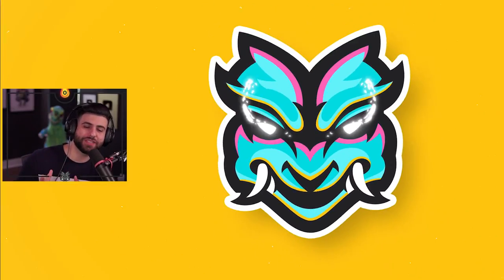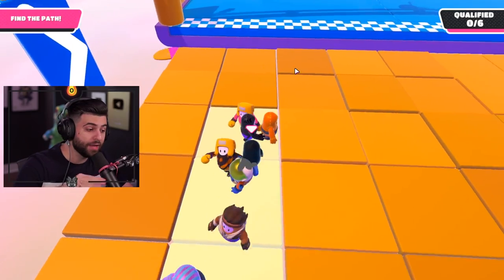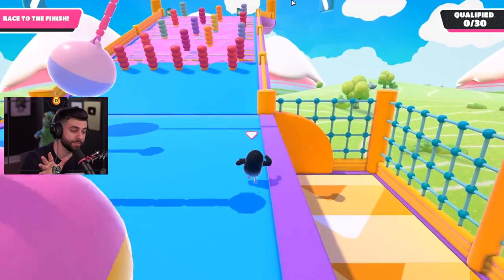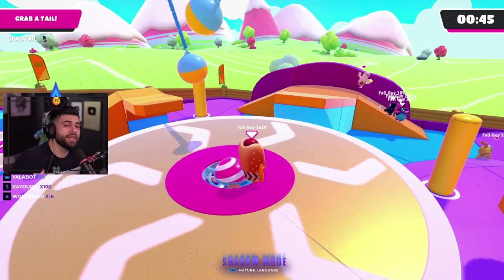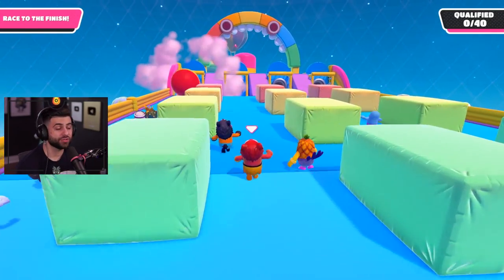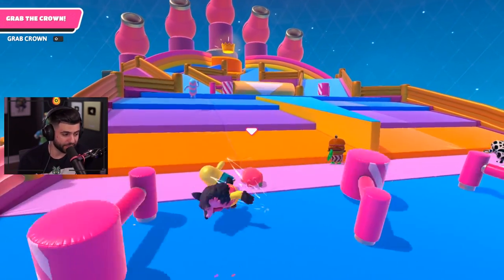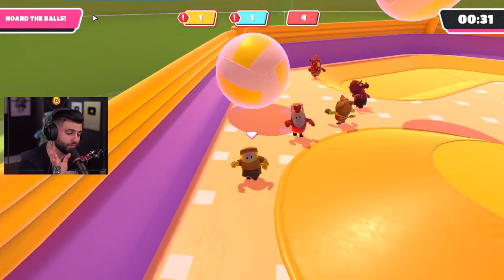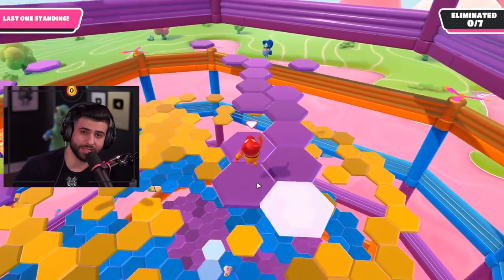How To Qualify EVERY ROUND! (Fall Guys Tips & Shortcuts)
In this first video it's an in-depth guide on how to Qualify in all 25 different Fall Guys maps!

🌟 Socials 🌟

Hey everyone it’s SypherPK, and Welcome back to another Fall Guys Ultimate Knockout Video! I try to keep these vids as clean and family friendly as possible. In todays video I show you guys a guide on how to win Fall Guys! This includes Hex a gon, Fall Mountian, Jump Showdown and more! All the best tips tricks and shortcuts to help you get you first win faster than timthetatman! It's basically explaining all 25 maps and how to qualify every round! This is similar to the video Fall Guys TV made!